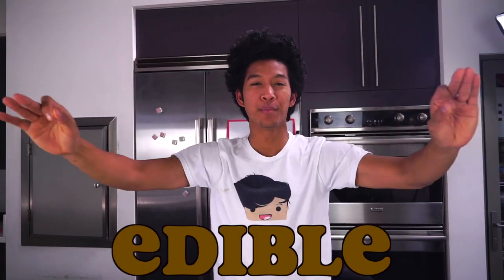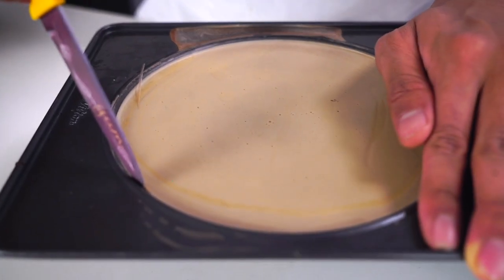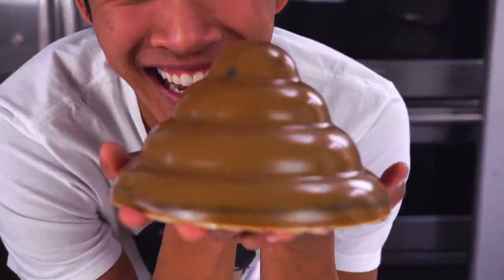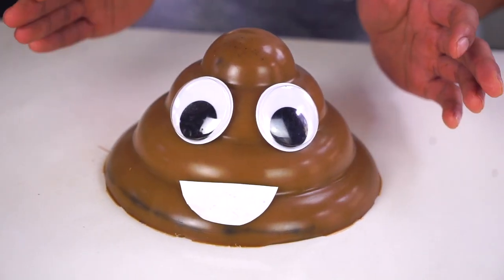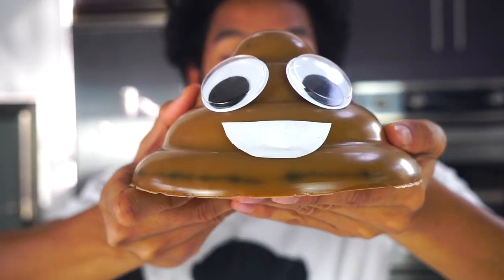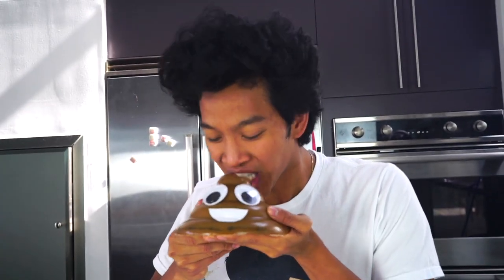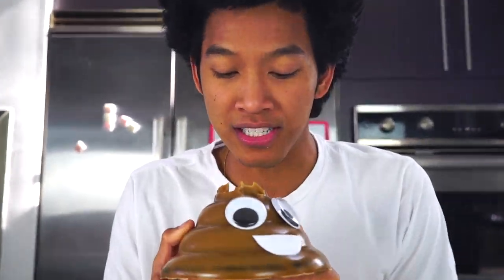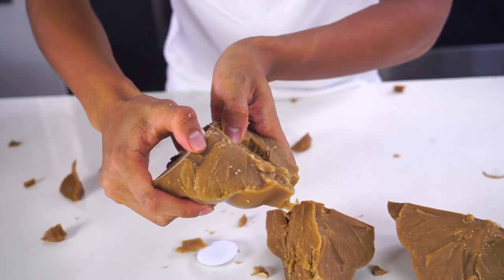DIY HOW TO MAKE EDIBLE POOP EMOJI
EVER WANTED TO KNOW WHAT A POOP EMOJI TASTED LIKE?? HERE IT IS~!!! I HOPE YOU ENJOY MY POOP emoji video!